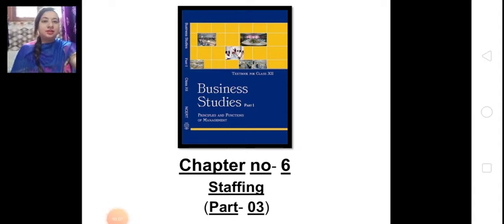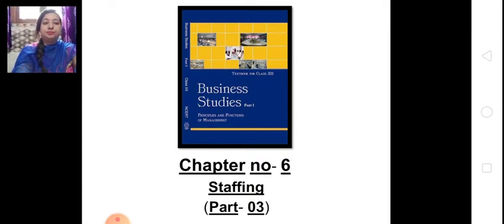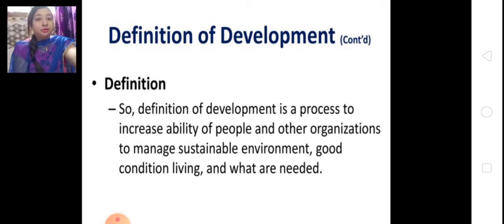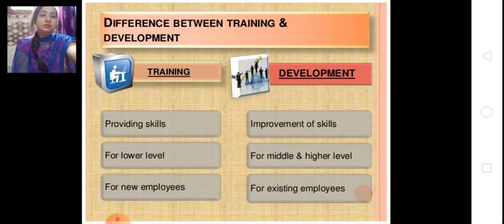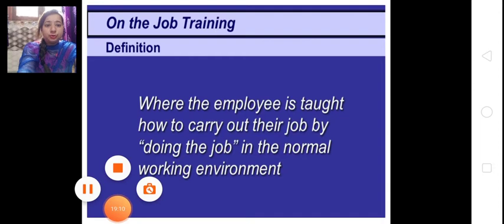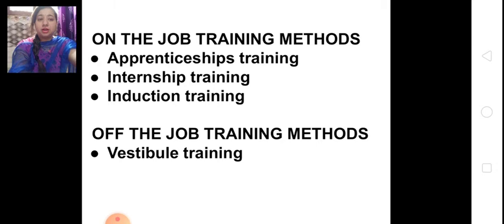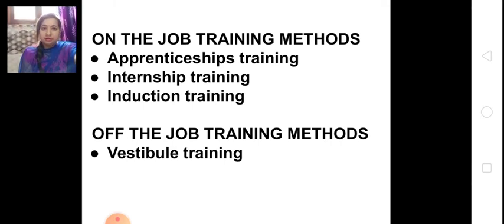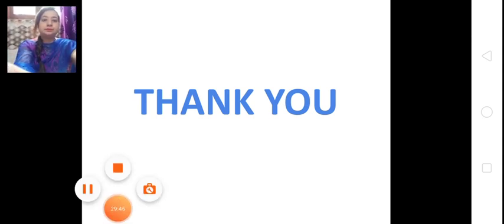class12_businessstudies_ch06_staffing03_310720